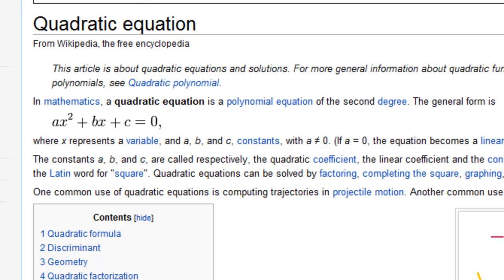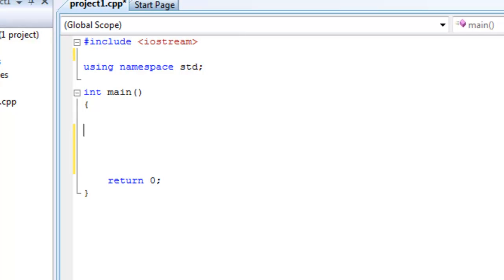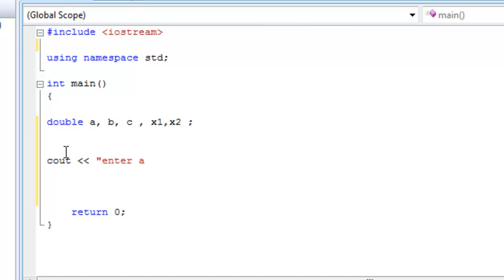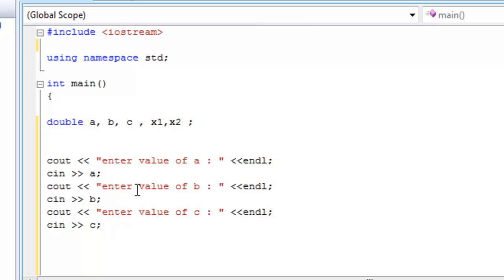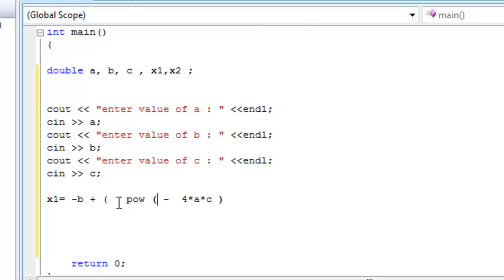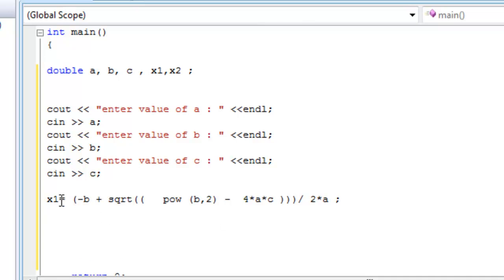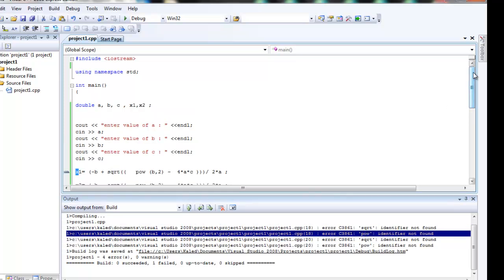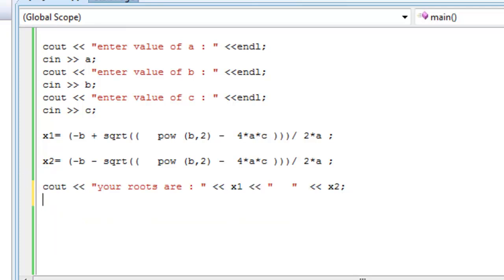Learn programming now 16 ( Creating a Quadratic root finder C++)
In this video, I show you guys how to make a program that finds the two roots of a quadratic equation for the user.  It's a basic program, so I will not be covering imaginary number.

Good luck!